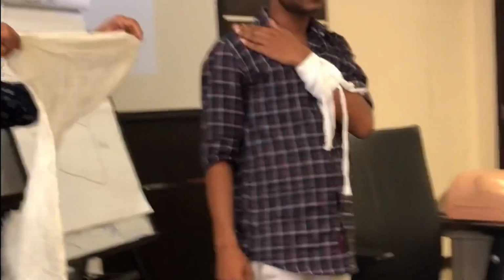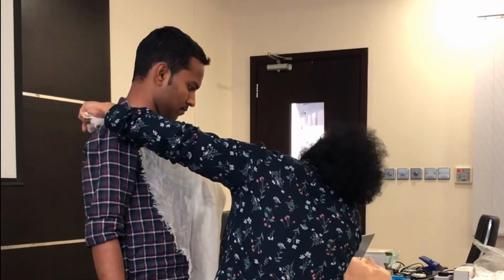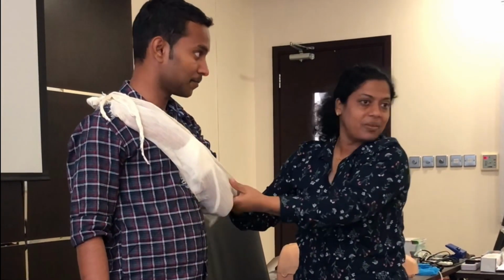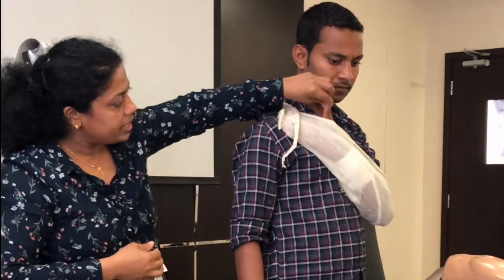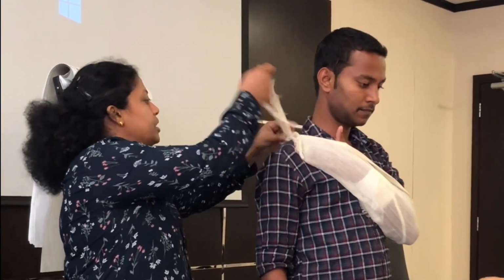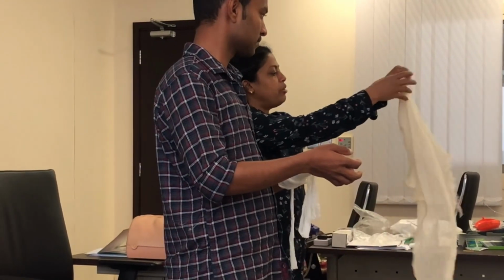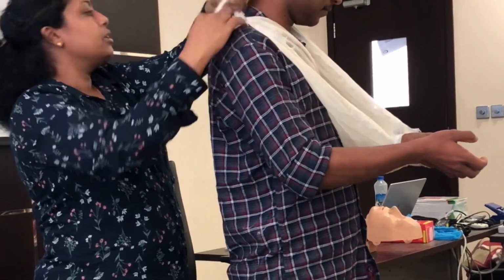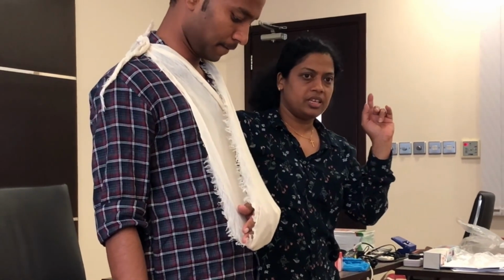FIRST AID TUTORIAL IN DUBAI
This first aid training was done 1 year ago